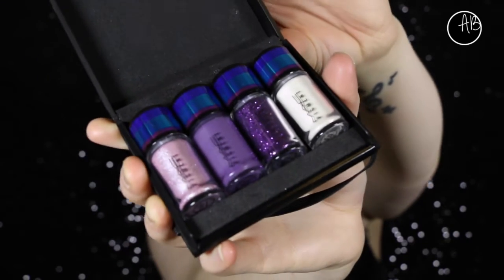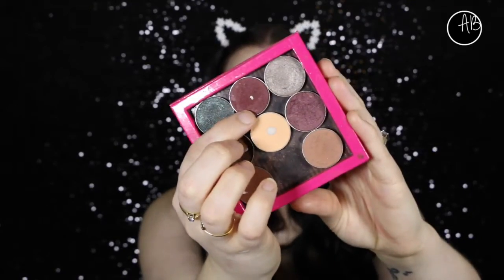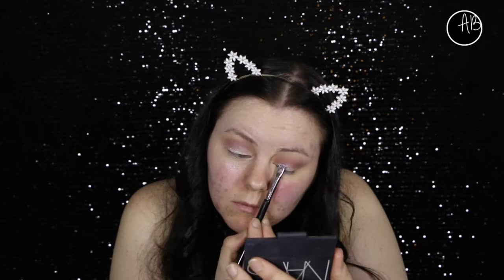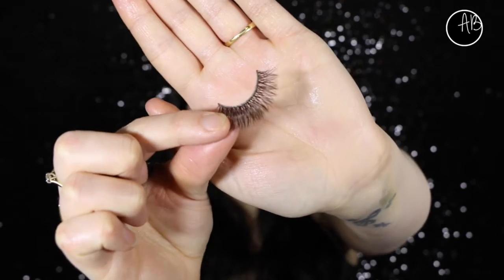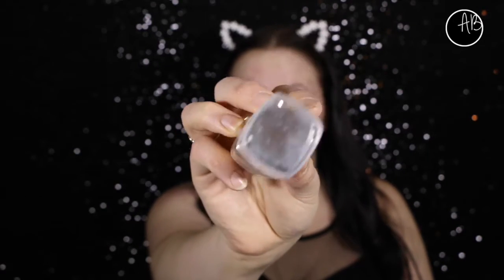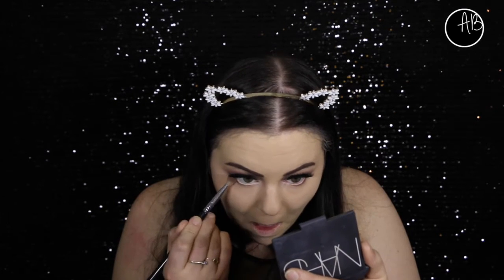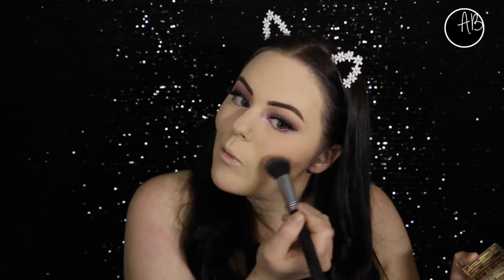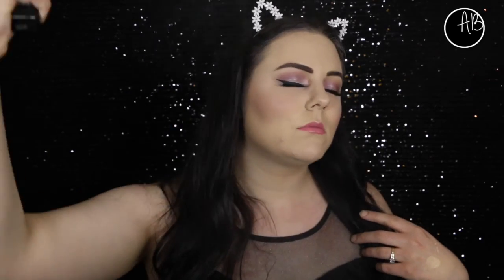caffine & cosmetics MAC holiday pigment set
hey guys!

I picked up the purple set of the MAC holiday pigments & glitters and was inspired to do a look with these! theres another look coming so keep an eye out xx